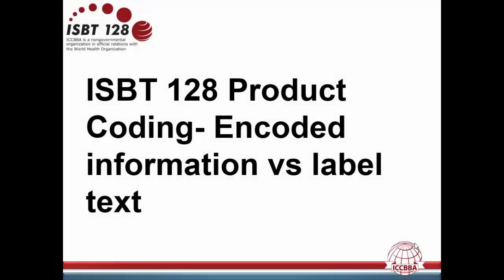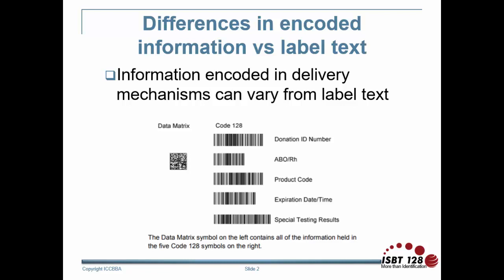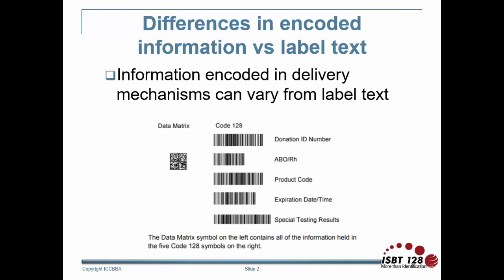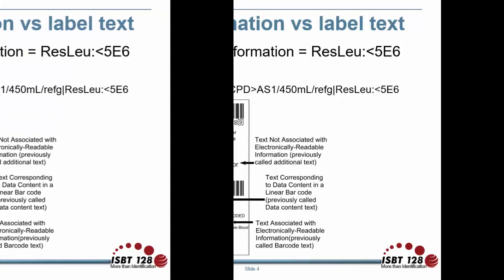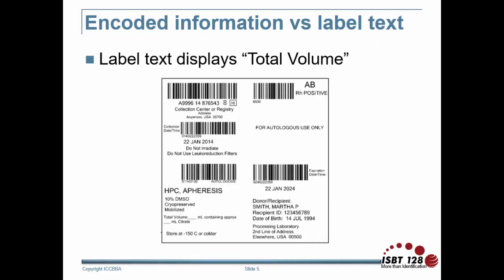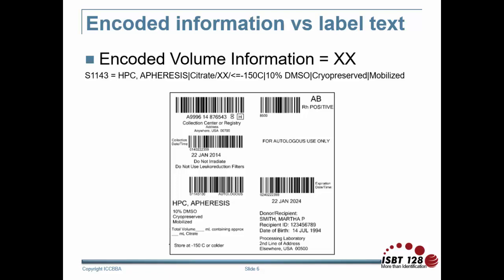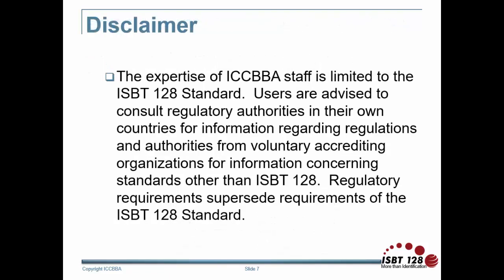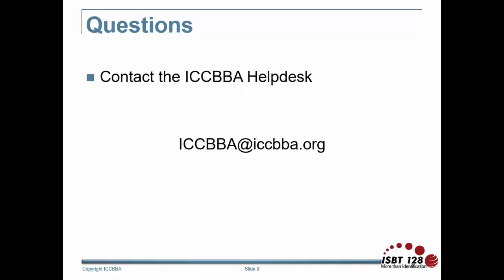ISBT 128 Product Coding Encoded vs Printed Information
The purpose of this video is to explain the difference between ISBT 128 product information that is encoded versus the text printed on the label

This video includes the following:

-An overview of the structure of the ISBT 128 Delivery Mechanisms e.g. code 128 Barcode and 2D Data Matrix

-label examples that demonstrate the distinction between barcoded information and printed text